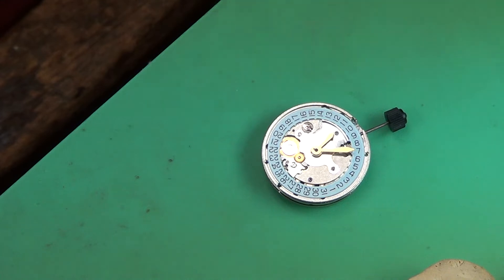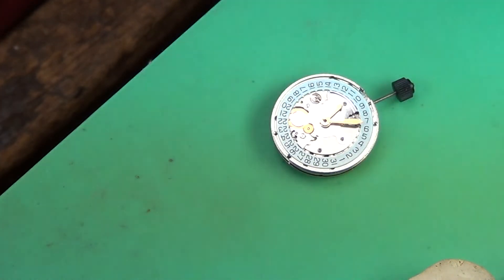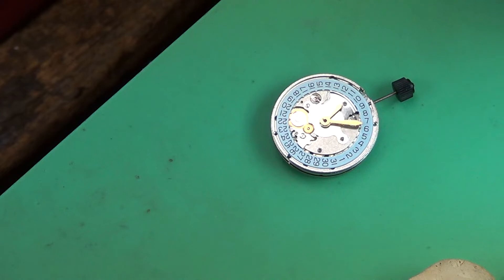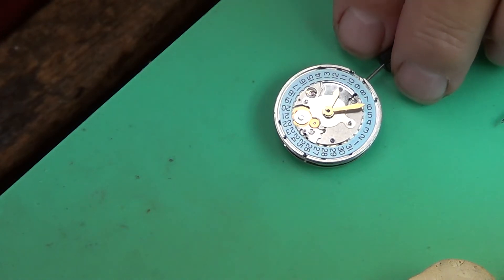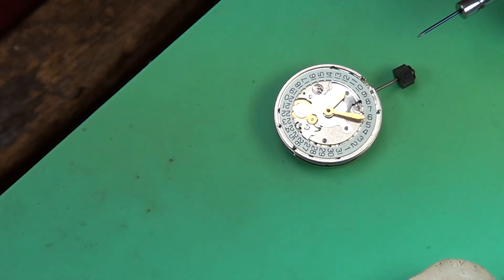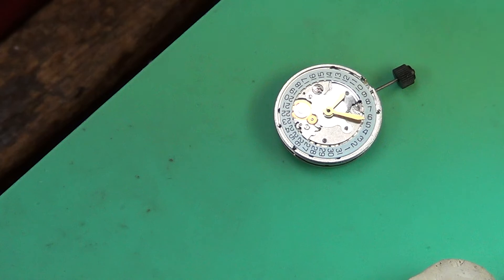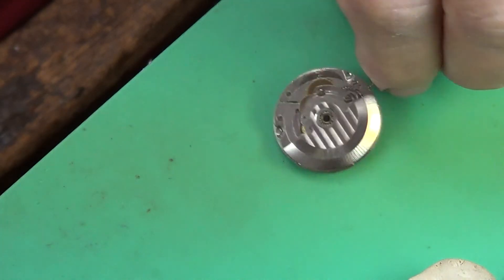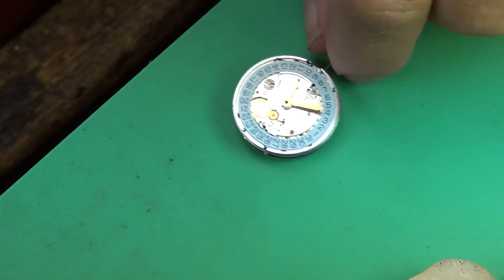Making A 14K Solid Gold Watch: Using the ETA 2824 Clone Movement Part 1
Welcome to My Bench Jeweler. Today we are going to start a new series of videos on How to design and make a 14K Solid Gold watch case. I will be trying to use for the first time Fusion 360 CADCAM software to do the designing work on the watch case.  I plan on incorporating a few diamonds on the watch case and a sapphire crystal.